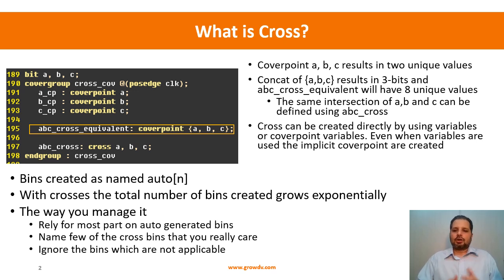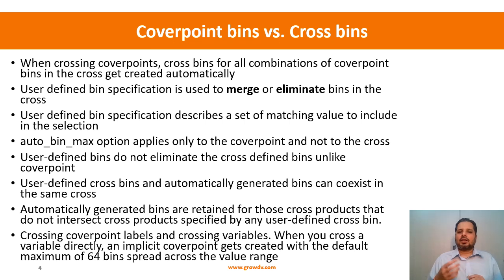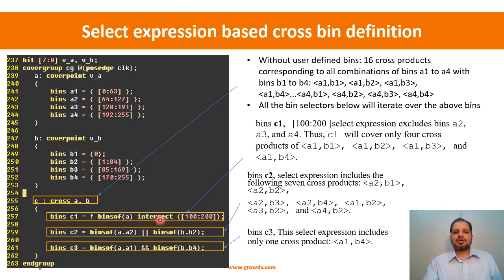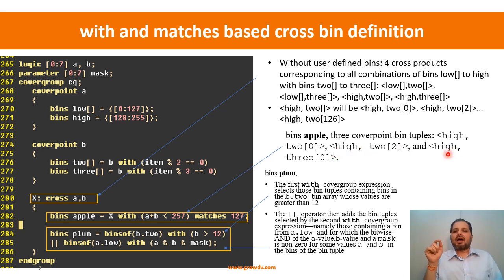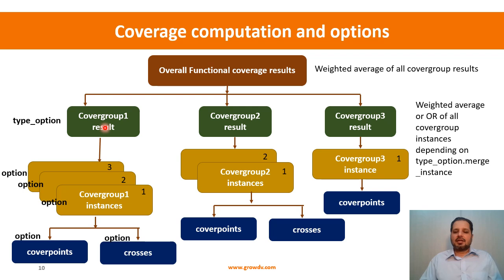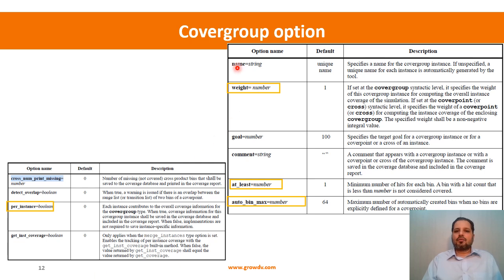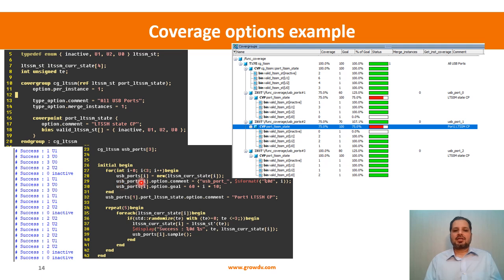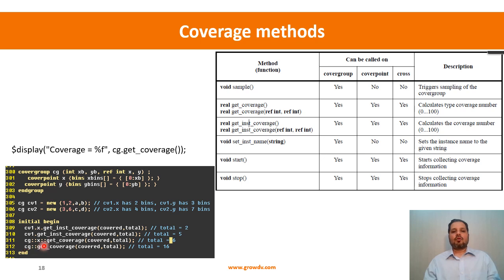SystemVerilog Functional Coverage Part3 | GrowDV full course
### **📌 SystemVerilog Functional Coverage Part 3/3 – Advanced Cross Coverage, Bins Management & Options**
Master advanced **SystemVerilog Functional Coverage** techniques in this final part of the series! Learn **cross-coverage**, **bin management strategies**, and **coverage options** to optimize verification.

✔ **Cross Coverage** in SystemVerilog
✔ **Bin Management** for Crosses (ignore/illegal bins)
✔ **Coverage Options** (type vs. instance, merge strategies)
✔ **Real-World Examples** (UART, register access)
✔ **Debugging Coverage Gaps**

⏱ **Timestamps:**
**00:00** – Introduction & Recap of Parts 1/2
**05:12** – Cross Coverage Explained (combining coverpoints)
**18:45** – Bin Management for Crosses (auto-bins, user-defined bins)
**32:10** – **Operators**: `bins of`, `intersect`, `with`, `matches`
**45:30** – UART Example: Cross Coverage for Configurations
**01:05:22** – **Coverage Options**: `type_option` vs. `option`
**01:25:40** – **Per-Instance vs. Merged Coverage Reporting**
**01:35:10** – **Coverage Methods**: `get_coverage`, `sample` overrides
**01:40:00** – Summary & Best Practices